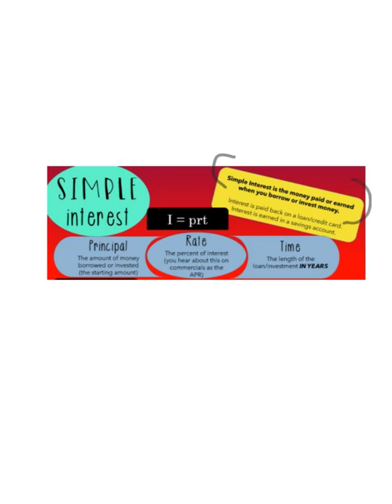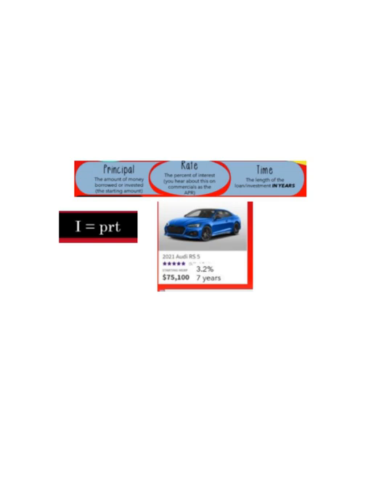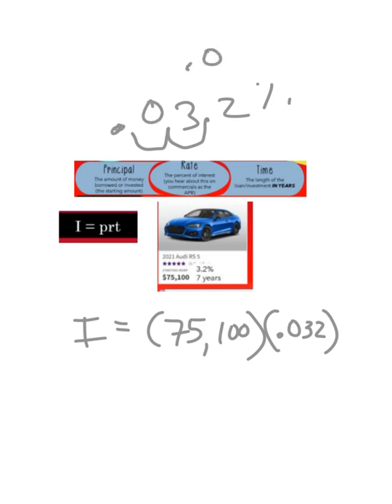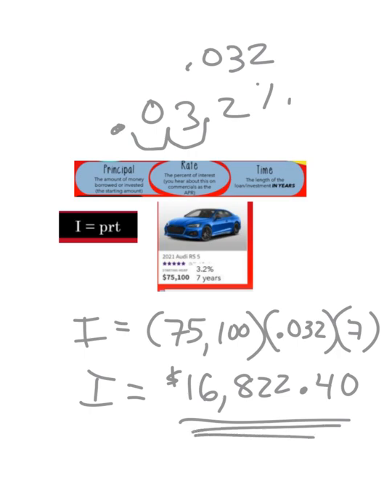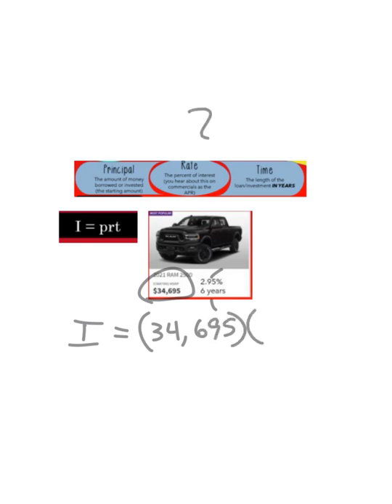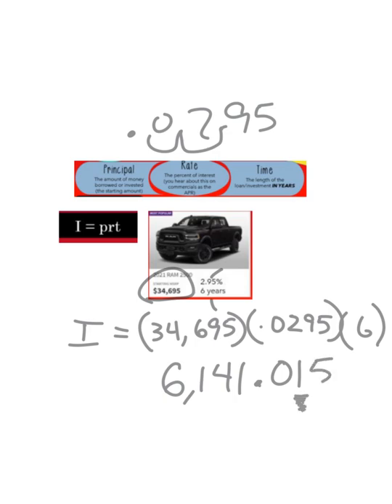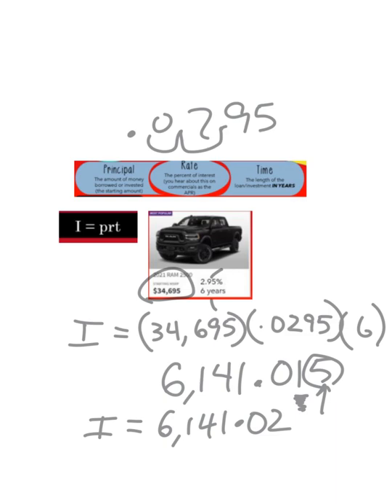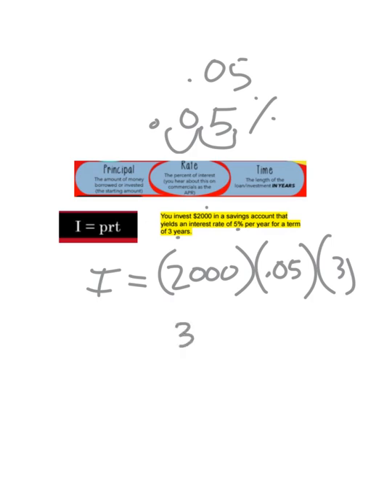9 simple interest